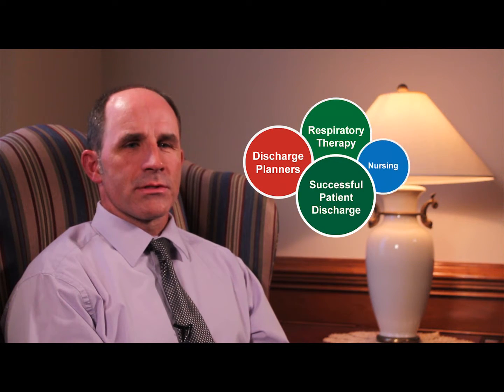MSRC Guidelines6 1440x1080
MSRC edit #6 in HD.  The resolution of this video is 1440x1080.
Same content, but higher resolution for larger screen presentation.